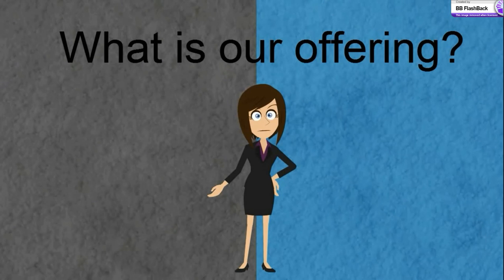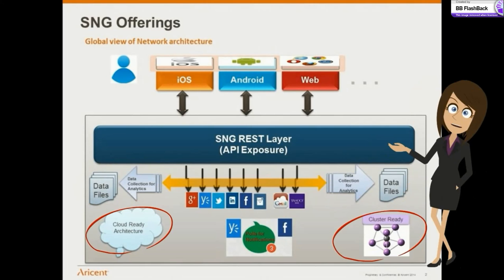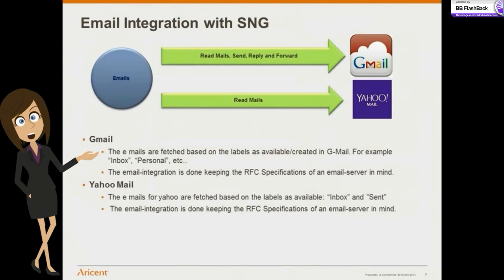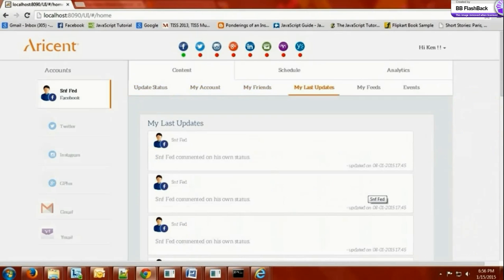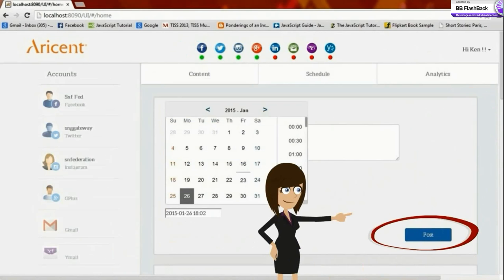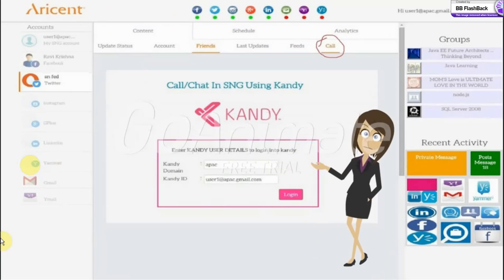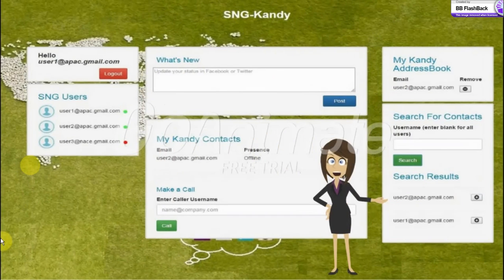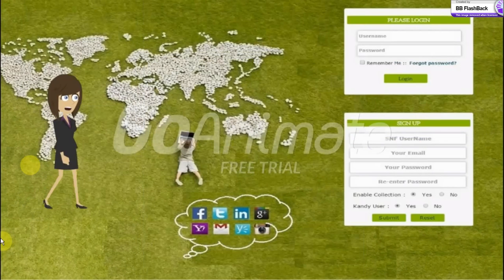SNG-Kandy Demonstration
The video is an animated demonstration of SNG (Social Network Gateway) features along with Calling features of Kandy integrated with SNG.